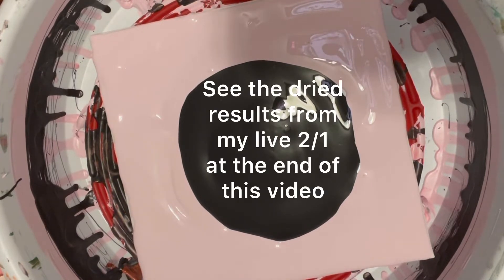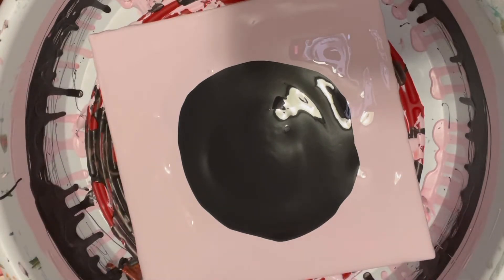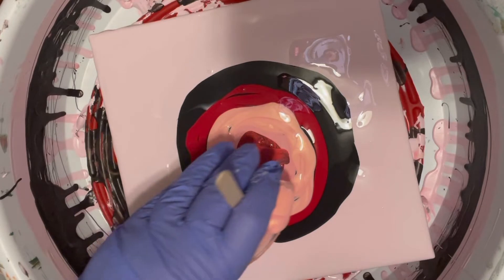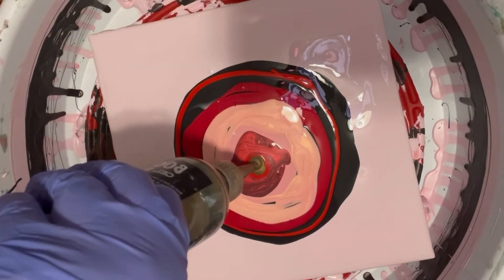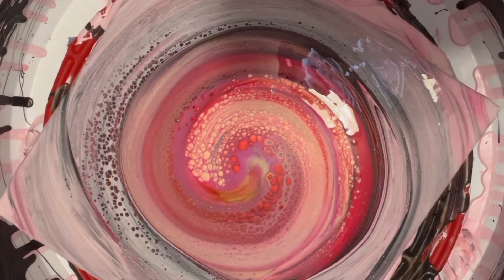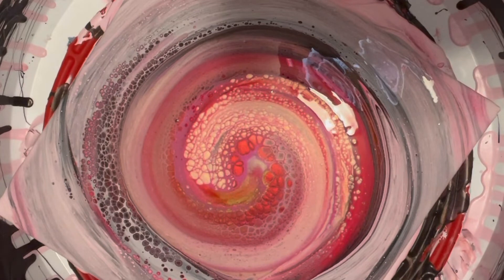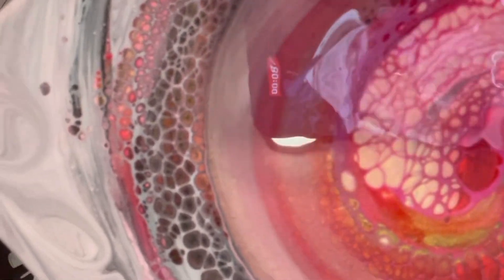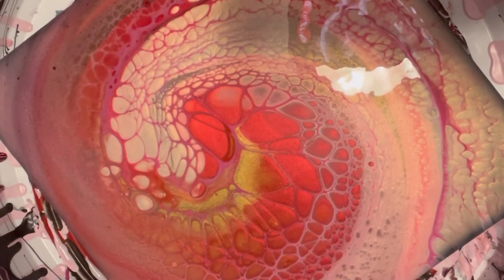Pink Swirl Wave~ Reverse Palette Swipe~Pottery Wheel fun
Finishing up the last of the paints I used a Tricorn Black and Pink Pillow for this stunning swirl on my pottery wheel...the This Little Piggy Grenache made the most stunning cells and the Golden Peach just gave a shimmer over everything...you have to see it in person to really appreciate this amazing piece of art!
The color's are as follows
Pillow
Sherwin Williams Color to Go
Tricorn Black and White tinted with Windsor Newton Permanent Rose

Amsterdam Expert Series Quidacridone Rose
Masters touch Persian Red
TLP Grenache
TLP Golden Peach
Boom Gel Flame Tree Red
Boom Gel Copper
Boom Gel Gold
Cell Activator
TLP Ore
Liquitex Medium Magenta